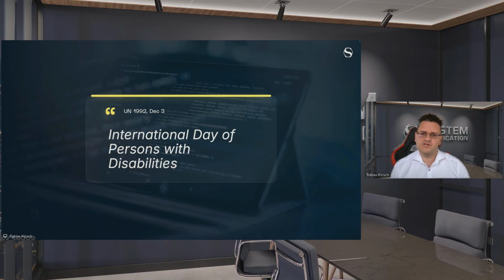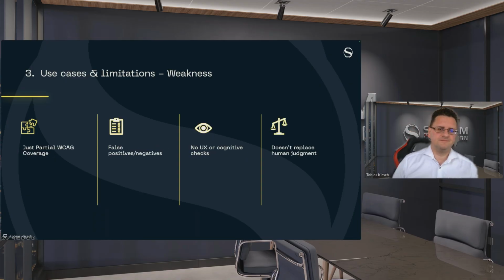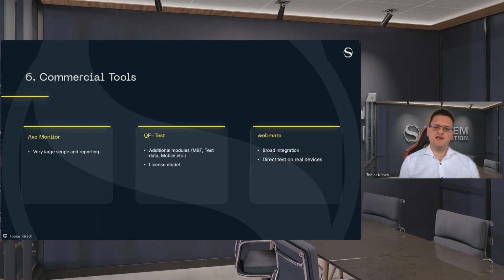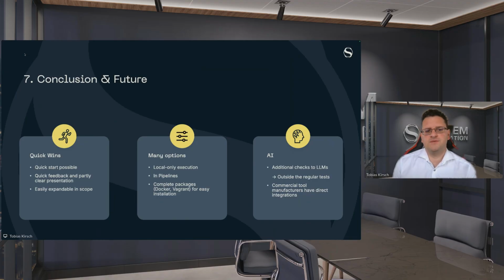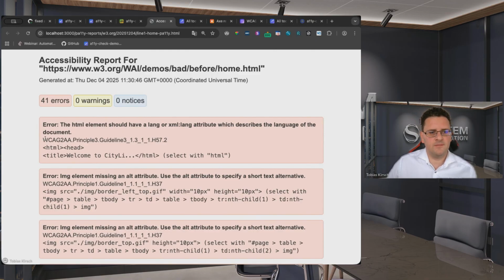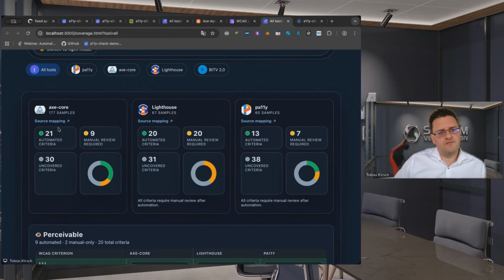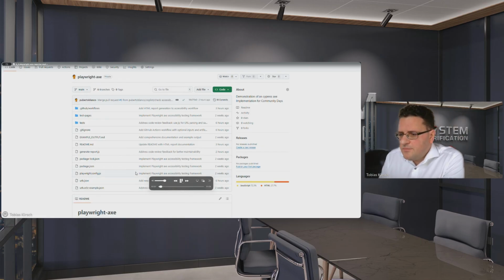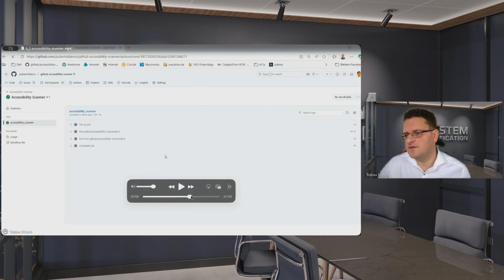Webinar: Automated Accessibility Testing in Practice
Who hasn’t been frustrated by a missing or unclear error message? With digital accessibility in mind, that likely wouldn’t have happened. Digital accessibility will provide better products for everyone.

In this session, you’ll explore different approaches to automated accessibility testing, from open-source tools to commercial solutions that make life easier. We’ll look at quick wins for getting started as well as strategies for long-term sustainability and holistic quality improvement by including accessibility specialists from other disciplines, like manual accessibility testing.

Automation helps detect issues fast and raises awareness of accessibility throughout the development team. By taking an interdisciplinary approach, the entire product benefits. Still, manual testing remains essential and will continue to play a key role for some time.

What you will learn:
How automated accessibility testing works, from open-source to enterprise tools
Quick wins for getting started and strategies for sustainable implementation
The limits of automation and why manual testing still matters
Why working directly with people with disabilities makes all the difference
Speakers:
Tobias Kirsch, Principal Consultant
About Tobias
Tobias first encountered software testing in 2001 during his training as an IT specialist. Over the years, as a software engineer with a strong focus on quality, he developed a deep interest in both test automation and related disciplines such as test management, project management, and configuration management. His long-standing work within a public authority exposed him early on to the challenges of digital accessibility. Today, he combines accessibility and test automation, drawing on his broad background to bridge the gaps between technical and organizational perspectives.